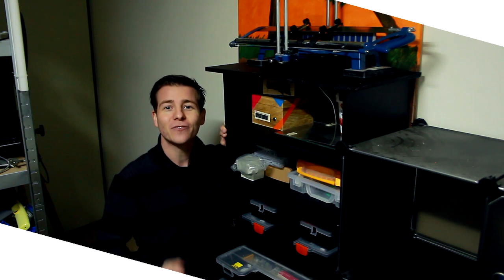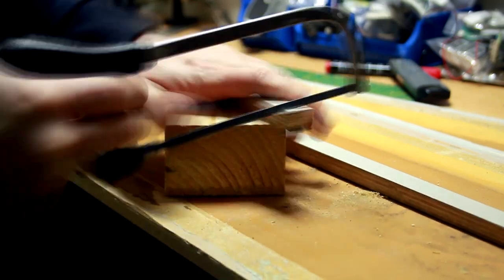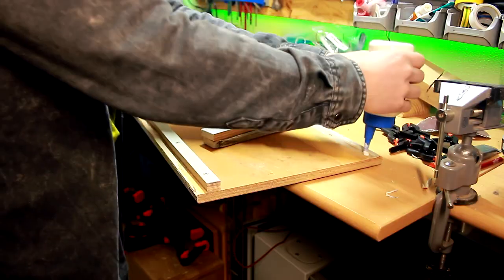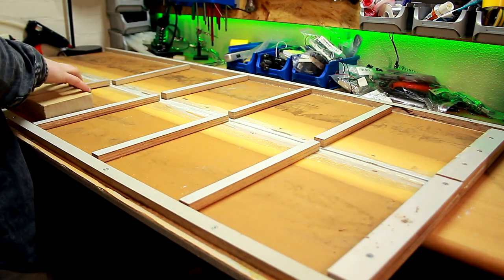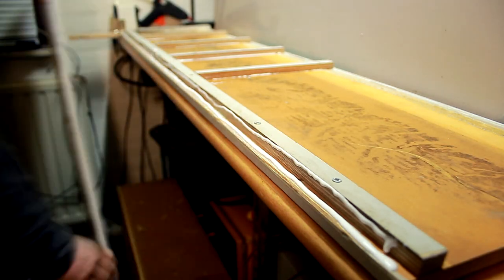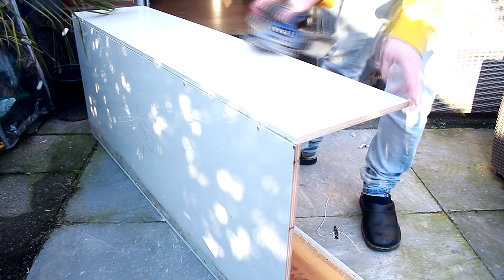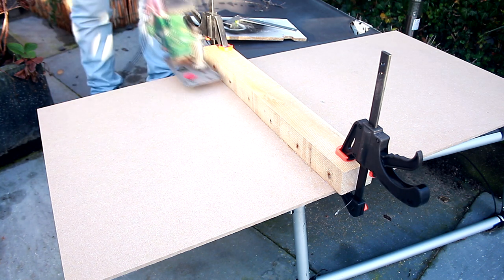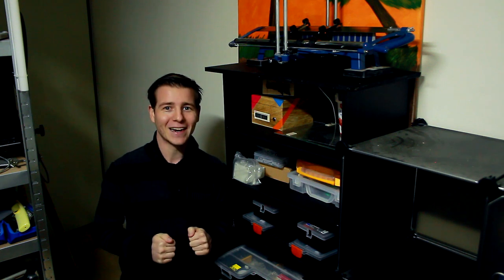How To Make a Reclaimed Storage Cabinet | ENGELS PROJECTS | Davey Raaijmakers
Today we are going to make a storage cabinet, from  reclaimed wood, for all my remaining wood and ardwino parts.

Cool that you watch this video on my channel, besides this video you can find even more videos in the playlist, I also post a new video on this channel every Monday at 17:00.